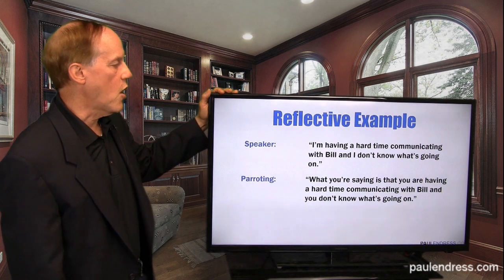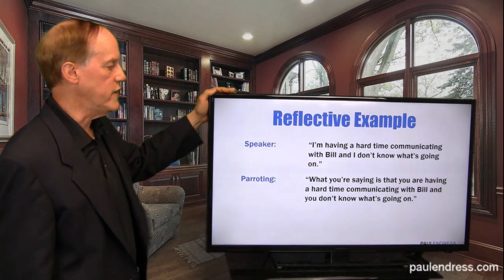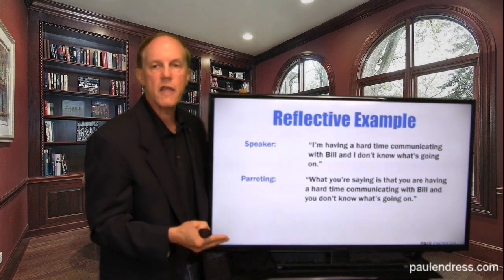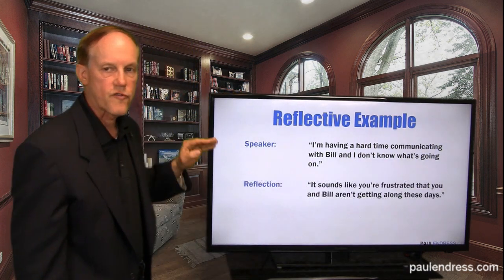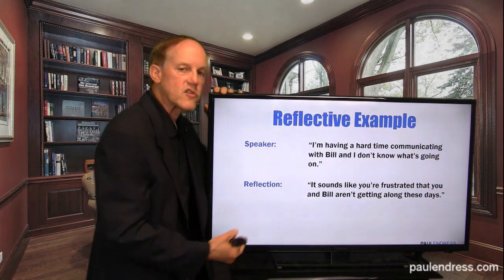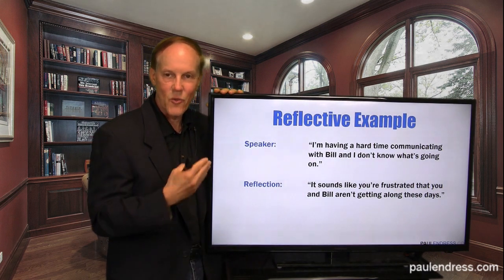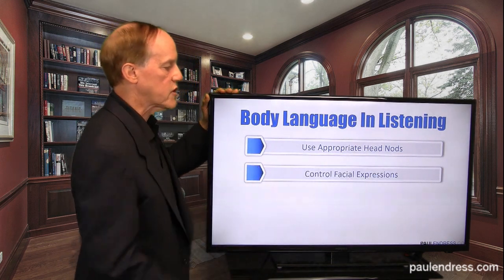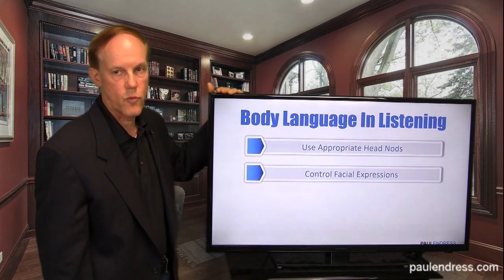Effective Listening - How To Use Reflective Listening To Become An Effective Listener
Learn to use reflective listening to become an effective listener. Find out how you can bring this powerful live workshop to your organization.